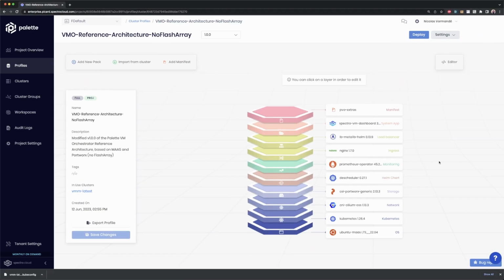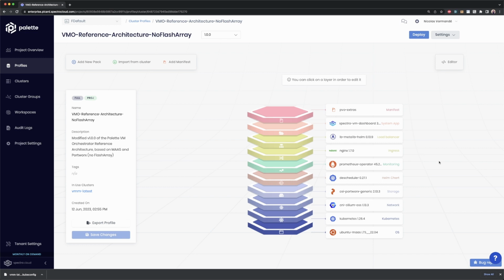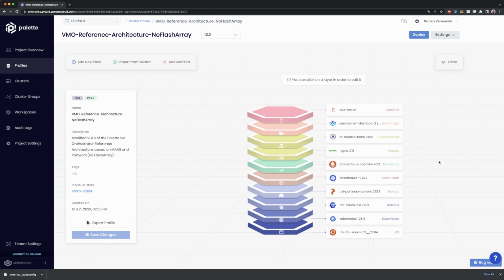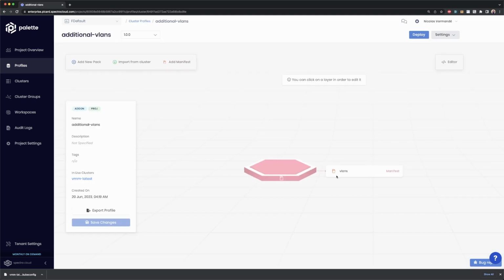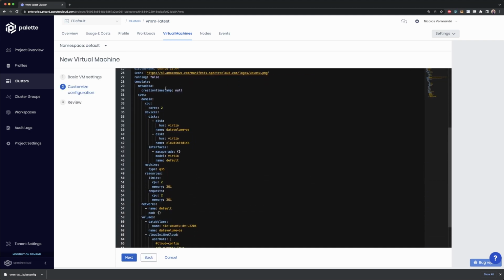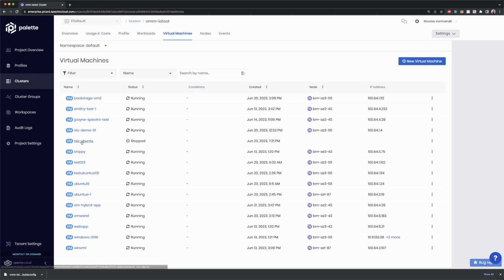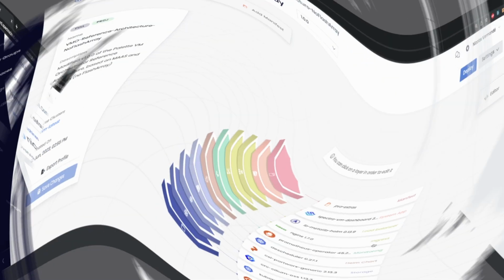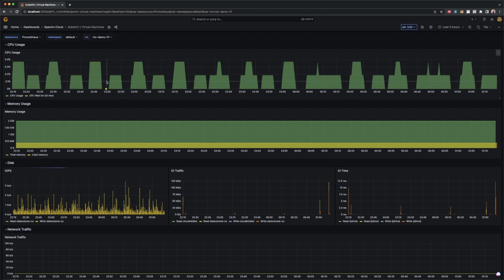Demo | Virtual Machine Orchestrator: making VMs a first-class citizen in K8s clusters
Watch this demo with our DevRel lead, Nic Vermandé, to unlock the future of VMs on Kubernetes with Palette's new feature, Virtual Machine Orchestrator (VMO).

As containers continue to take over the world, one key questions keeps surfacing: how do we make virtualization and containers coexist within the enterprise?

KubeVirt is a Cloud Native Computing Foundation (CNCF) incubating project that enables KVM-based virtual machine workloads to be managed as pods in Kubernetes. This means that you can bring your VMs into a modern Kubernetes-based cloud native environment.

But KubeVirt is not an enterprise-ready, complete solution, even though it has recently hit v1.0 after half a dozen years of development. From its initial installation and configuration to ongoing lifecycle operations like live migration of a running VM, there’s manual work and complexity at every stage.

That's where VMO comes in.

Palette VMO provides a pre-configured and curated implementation of KubeVirt with full enterprise-grade technical support, faster and more resilient full-lifecycle bare metal management, full-stack VM declarative management and orchestration, and access to 50+ out-of-the-box ecosystem integrations (with the option of bringing your own) for both containers and VMs, together with many other core Palette features. It enables a GitOps approach for both VMs and containers simultaneously, offering a unified, comprehensive management solution for your infrastructure.

By augmenting KubeVirt with these added capabilities, Palette VMO ensures that you get the full benefits of a hybrid platform, without having to deal with the complexities of managing it all yourself.

Watch this demo to see VMO in action!